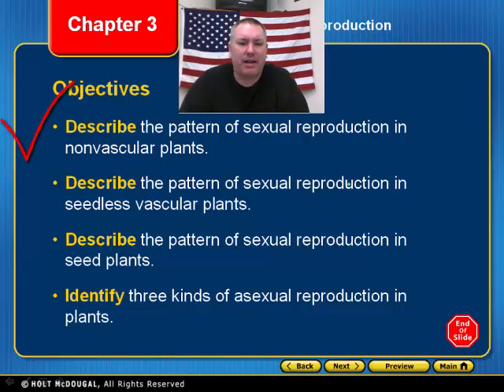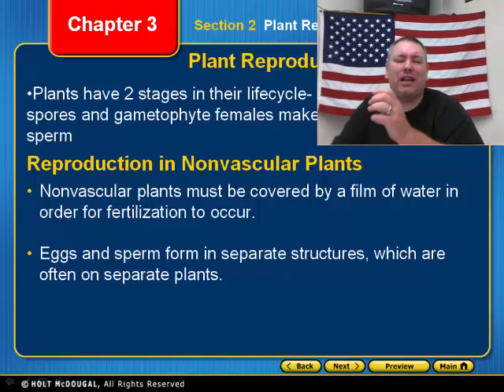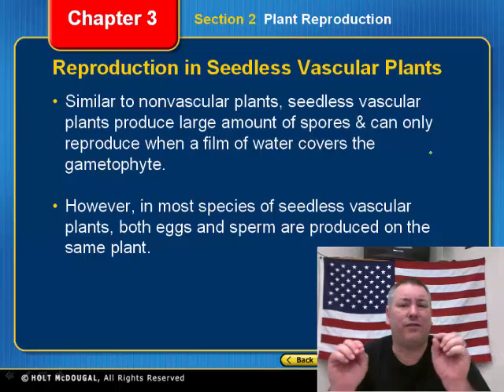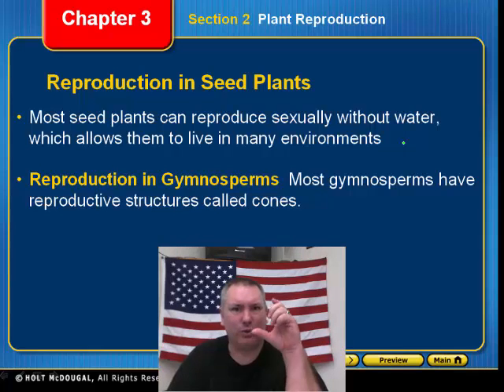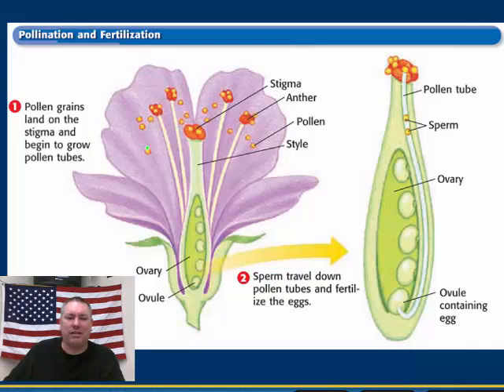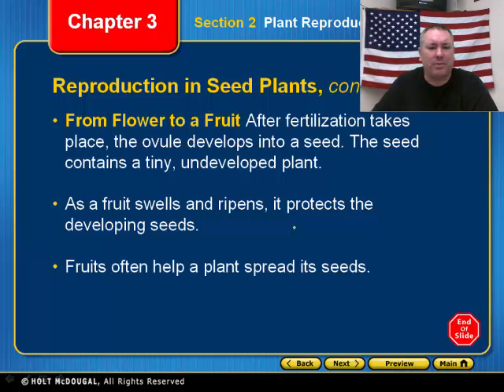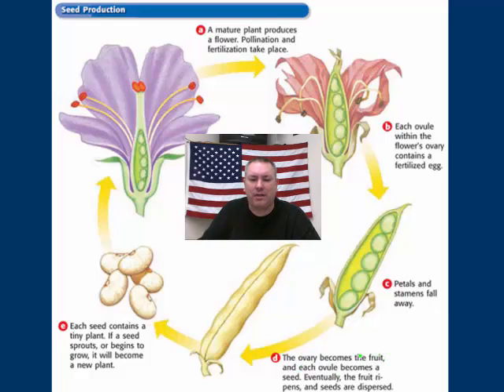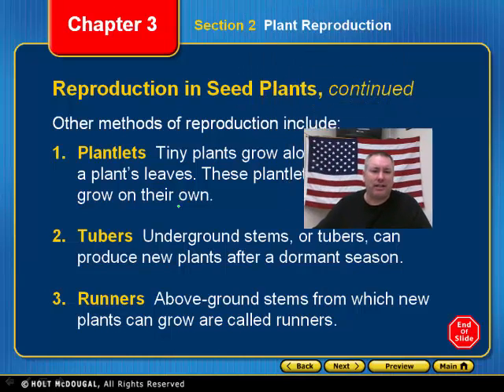8th Grade Science 3.2